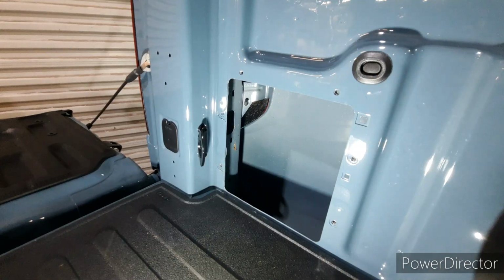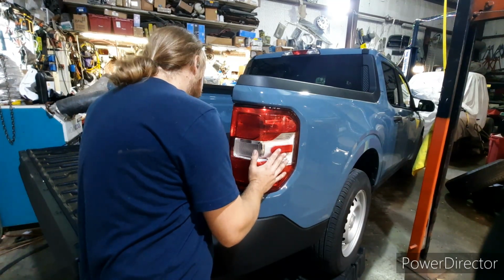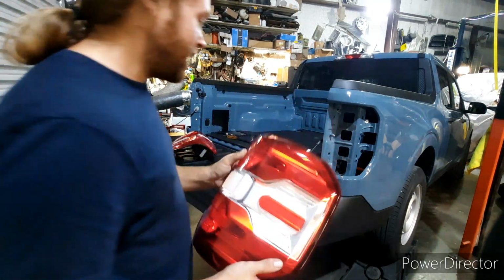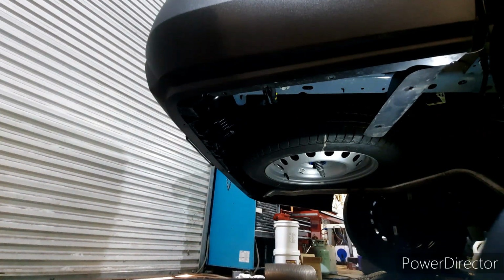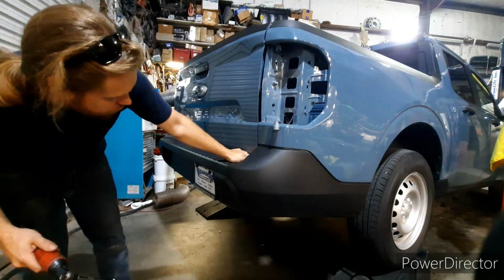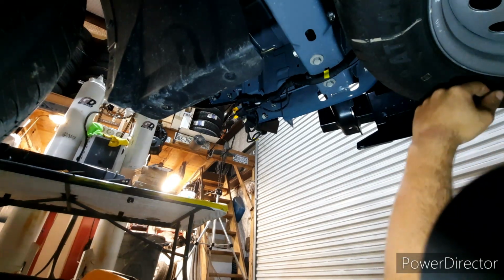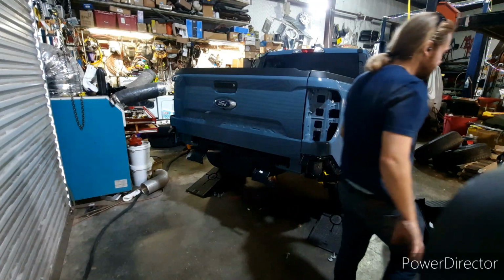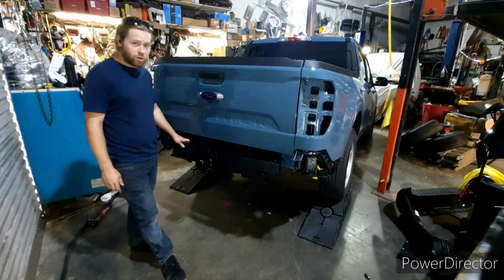2023 Ford Maverick Hitch Receiver Installation - OEM Trailer Hitch Receiver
In this video you will see each step in removing the plastic bumper as well as the original crash bar and the install of the trailer hitch receiver crash bar.

2023 Ford Maverick walk-through

Porsche Project

2023 Can-am Defender walk-through